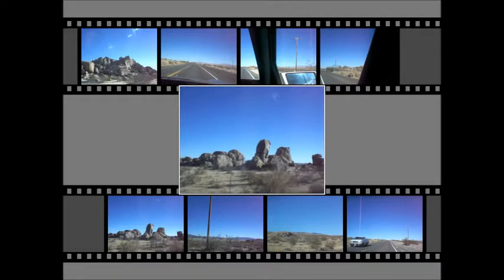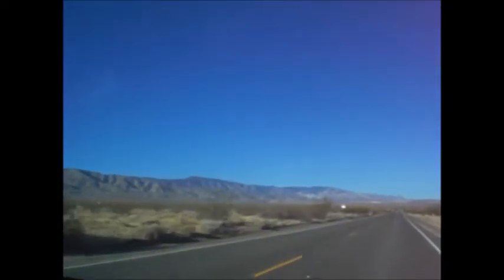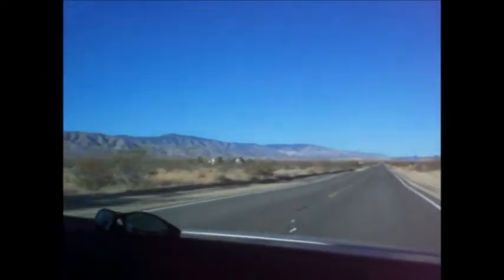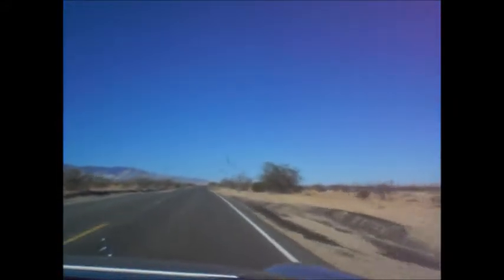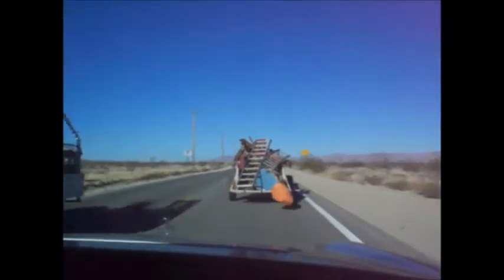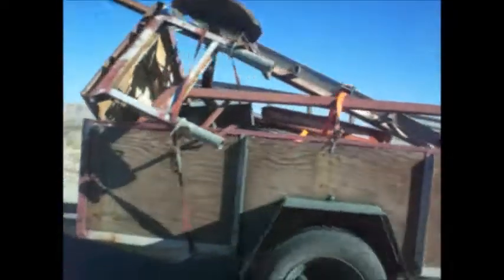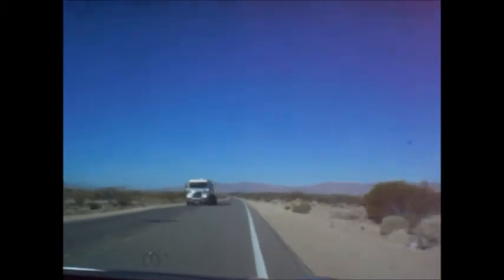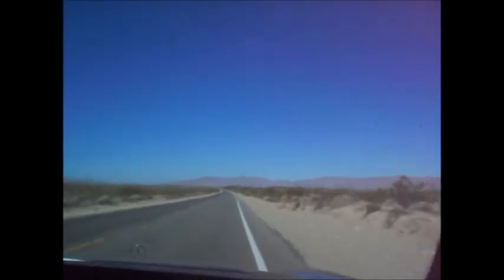Mercedes Thru Road Trash 10 29 14